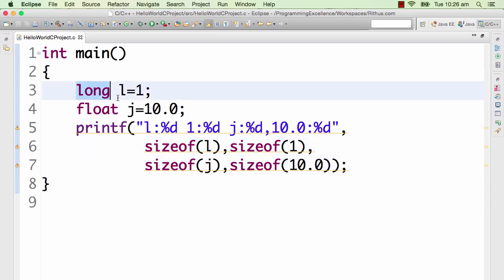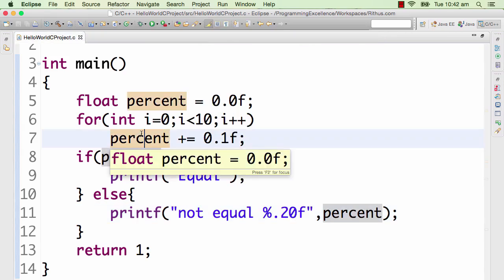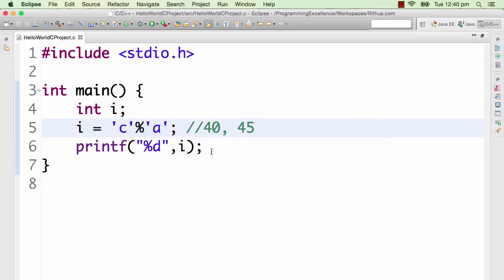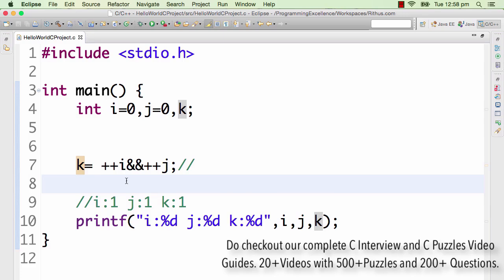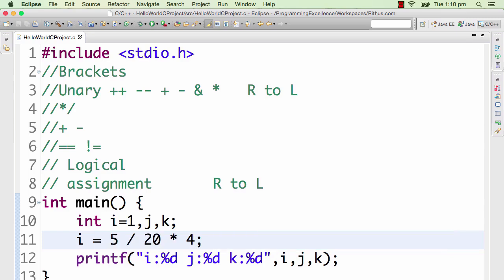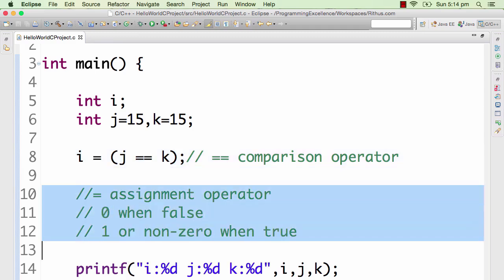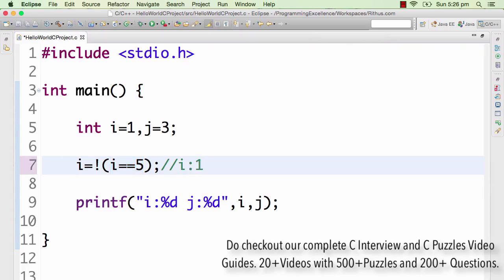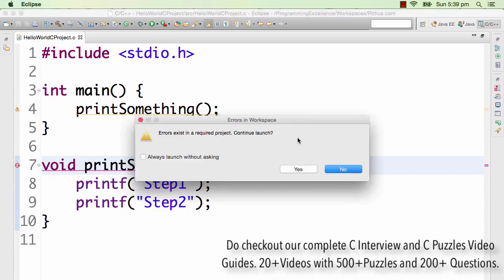C Aptitude Interview Questions : with 100 Puzzles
Watch our Most Watched Videos

Learn from our Amazing Catalog

C Aptitude Test Questions with Answers for Campus Interviews and Placements. With Interview Questions in tcs, wipro, infosys and cognizant and Puzzles. Udemy